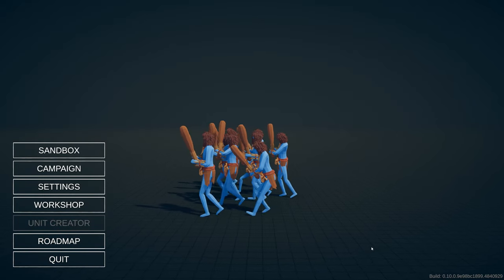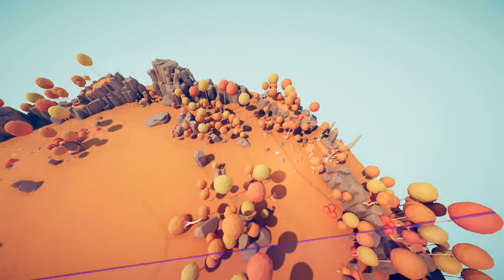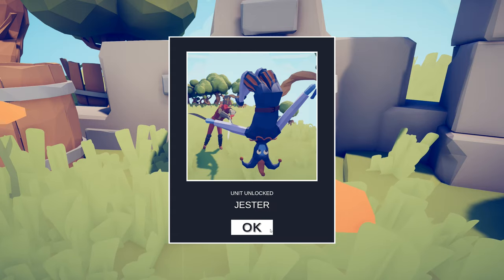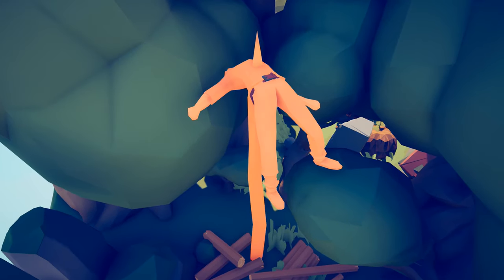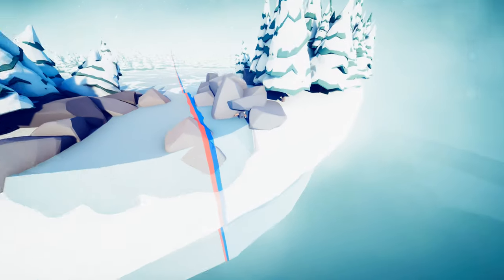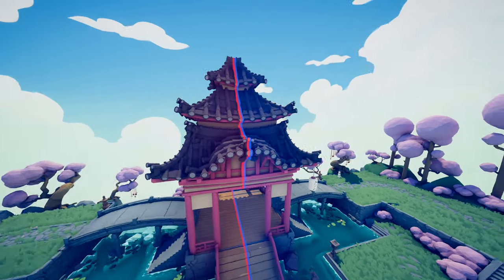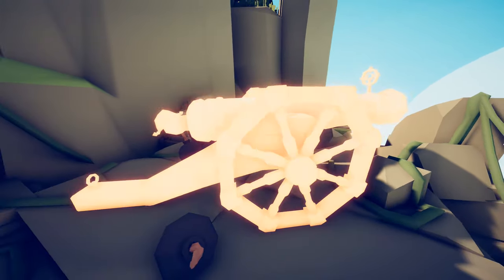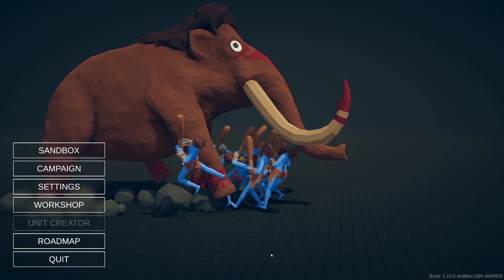How To Unlock Every SECRET UNIT in Totally Accurate Battle Simulator! (All 28 Secret Units in TABS!)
Totally Accurate Battle Simulator (TABS) secret units! Totally Accurate Battle Simulator (TABS) has a bunch of secret hidden units, and this is how to unlock every secret unit currently in the game!

▶︎ Timestamps:
Intro - 0:00
How to unlock the Cheerleader secret unit - 0:32
How to unlock the Raptor Rider secret unit - 0:50
How to unlock the Raptor secret unit - 1:19
How to unlock the Wheelbarrow Dragon secret unit - 1:45
How to unlock the Executioner secret unit - 2:04
How to unlock the Tree Giant secret unit - 2:16
How to unlock the Jester secret unit - 2:35
How to unlock the Mace Spinner secret unit - 2:53
How to unlock the Cavalry secret unit - 3:08
How to unlock the Artemis secret unit - 3:27
How to unlock the Teacher secret unit - 3:47
How to unlock the Vlad secret unit - 4:00
How to unlock the Fan Bearer secret unit - 4:26
How to unlock the Chu Ko Nu secret unit - 4:38
How to unlock the Cupid secret unit - 4:58
How to unlock the Ice Giant secret unit - 5:18
How to unlock the Shouter secret unit - 5:31
How to unlock the Ullr secret unit - 5:48
How to unlock the Sensei secret unit - 6:16
How to unlock the Shogun secret unit - 6:29
How to unlock the Taekwondo secret unit - 6:43
How to unlock the Red Jade secret unit - 6:57
How to unlock the Samurai Giant secret unit - 7:12
How to unlock the Ballooner secret unit - 7:33
How to unlock the Blackbeard secret unit - 7:55
How to unlock the Bomb Cannon secret unit - 8:13
How to unlock the Bomb On A Stick secret unit - 8:25
How to unlock the CLAMS secret unit - 8:42
Outro - 9:00

Totally Accurate Battle Simulator is a wacky physics-based tactics game. Experience accurate warfare through the ages. From medieval peasants to modern-day weaponry, TABS uses state of the art physics-based simulation to provide you with never-before-seen insight into our greatest battles of history.

▶︎ TABS Totally Accurate Battle Simulator Early Access on Steam